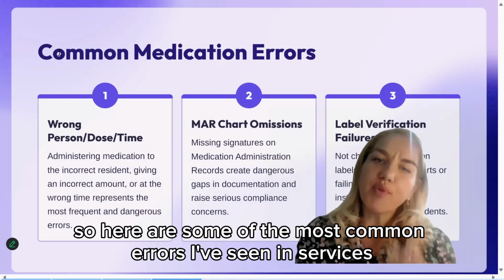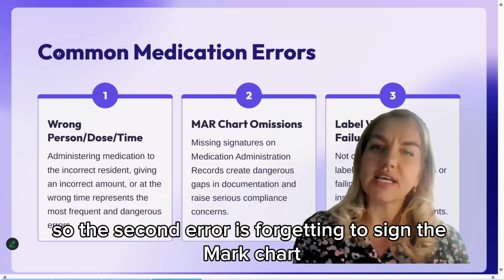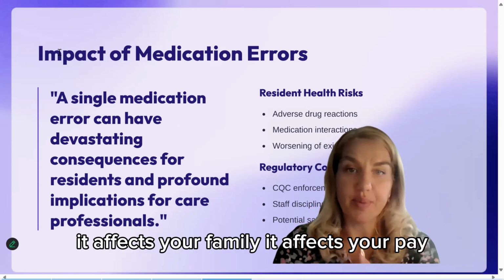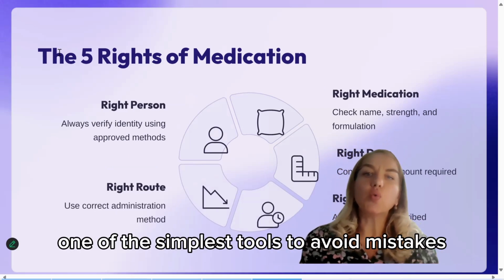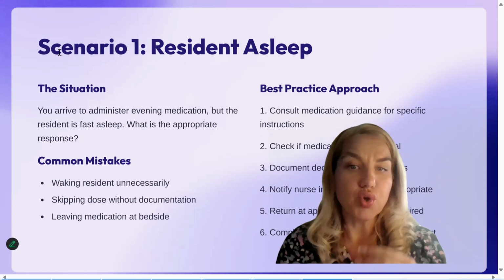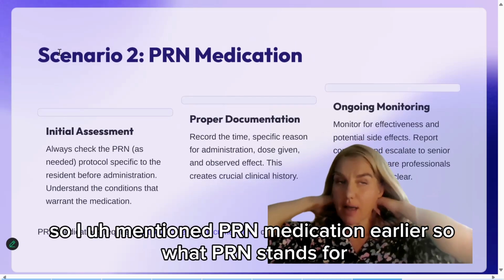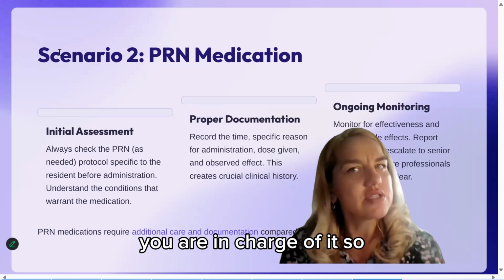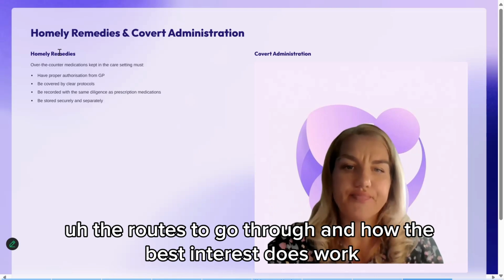Medication Awareness Training for Social Care Staff | Free Taster Session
Welcome to this Medication Awareness Training Taster Session for social care staff.

My name is Laura Vaitonyte. I have over 15 years of experience in health and social care, I am Train the Trainer qualified, and for the past 5 years I have been delivering professional training to staff teams across residential and supported living services.

In this free 10-minute session, I cover:
✔️ Why medication training is critical in social care
✔️ Common medication errors and their impact
✔️ Legal and ethical responsibilities for staff
✔️ The 5 Rights of Medication
✔️ Real scenarios including PRN protocols, covert medication, and homely remedies

This taster is designed to give you an introduction. For the full interactive training, where we work through scenarios, Q&A, and provide a CPD-accredited certificate of completion suitable for CQC evidence and staff files, book your place on Eventbrite below:

📅 Date & Time: Saturday 20th September, 10:00am – 12:00pm (online via Zoom)